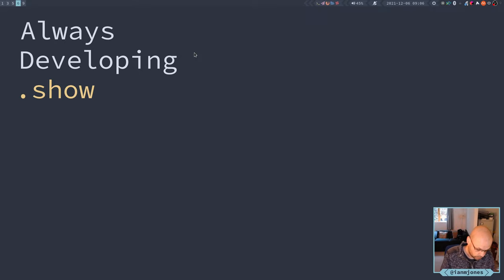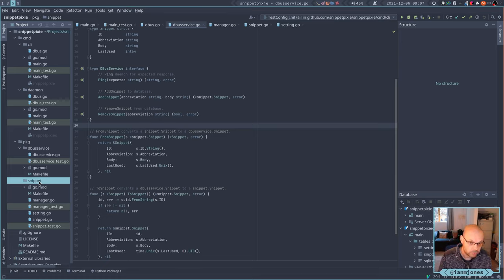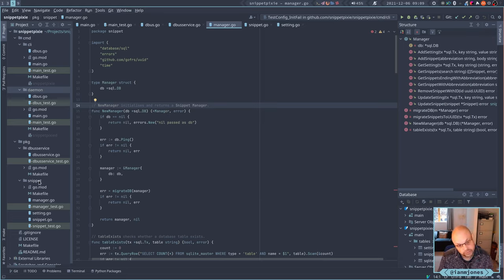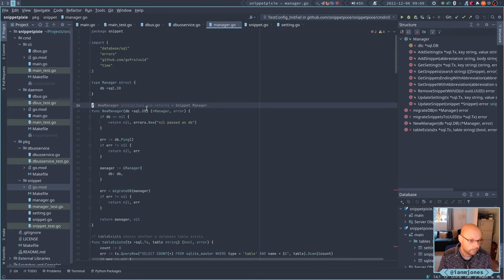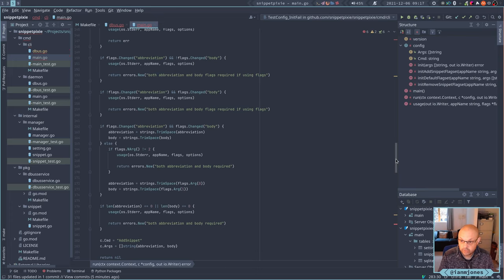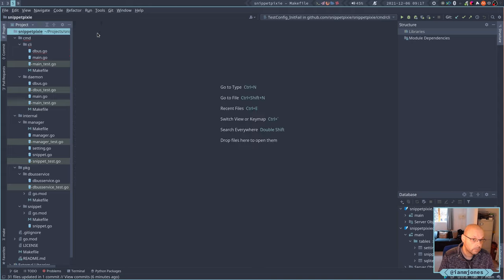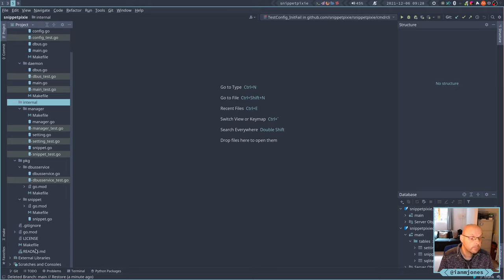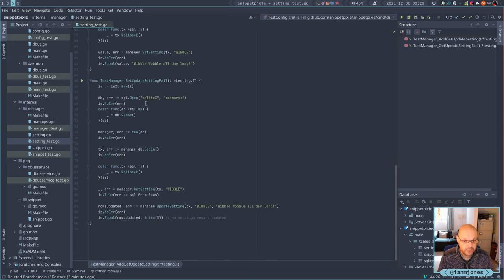Snippet Pixie: Next - Go internal packages, moved from GitHub to SourceHut | Always Developing #95